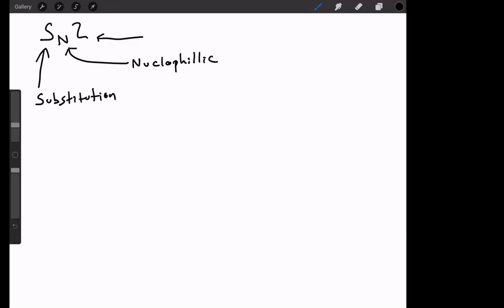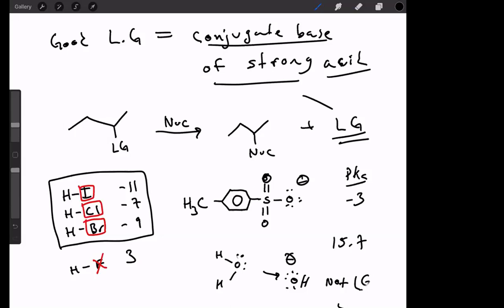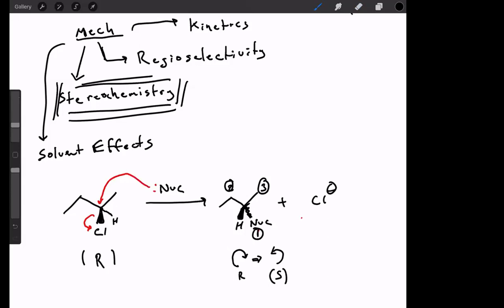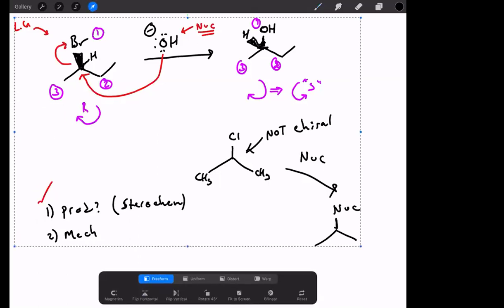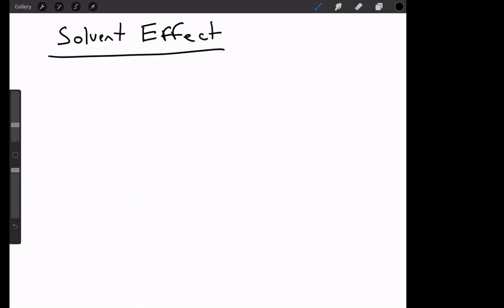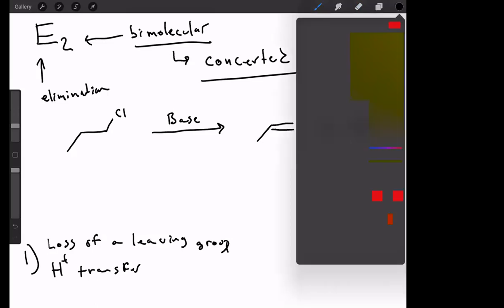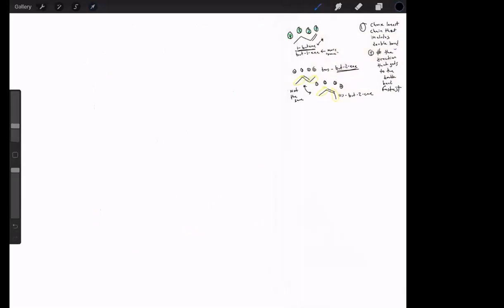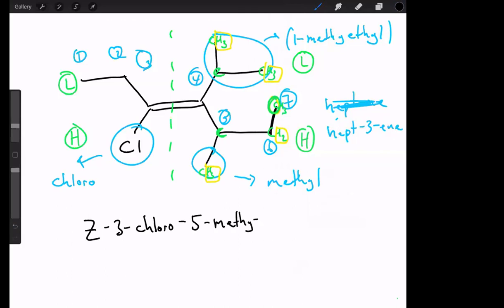Substitution and Elimination Nucleophiles SN2 E2 Alkene Naming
This video details the mechanism of Sn2 Reactions, and it covers solvent effects, substrate effects, and stereochemical outcomes.  It also covers the E2 mechanism with a quick note on the substrate effects.  Finally, it introduces nomenclature of alkenes and the E/Z specification system for alkene naming.

I make a couple of errors with my language about stereo-chemistry.  Early in the video I call an arrow that is counter clockwise "S" and it should be "R."  Later I call a clockwise arrow, "counterclockwise," but the configuration of "R" is given correctly.